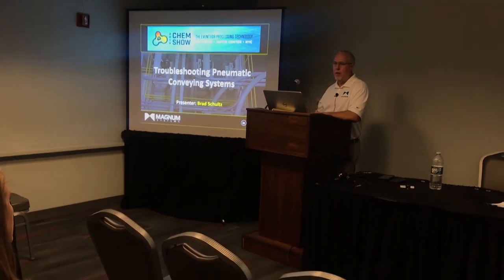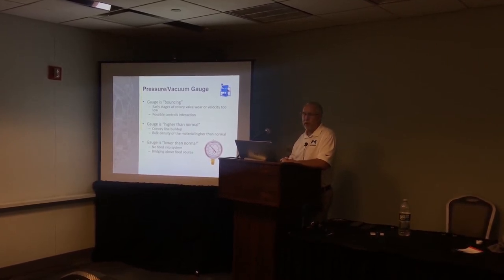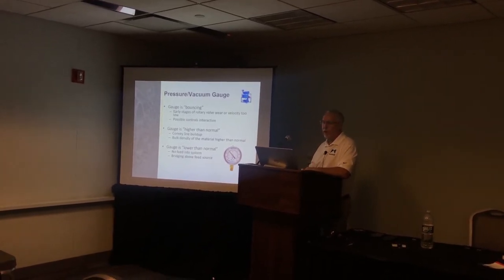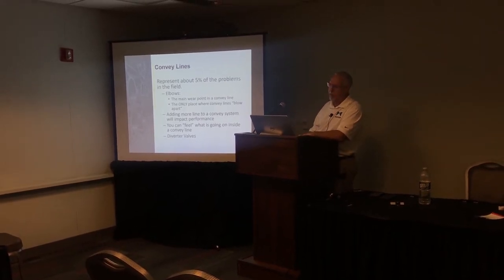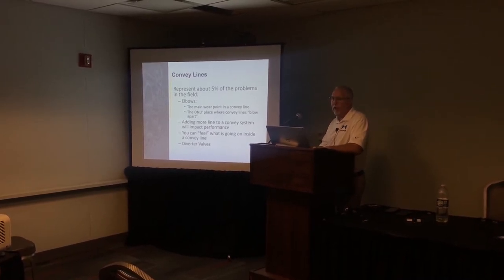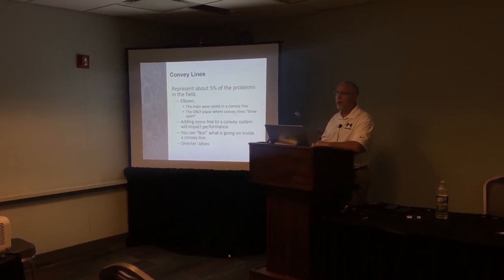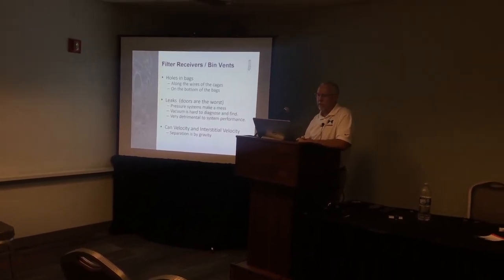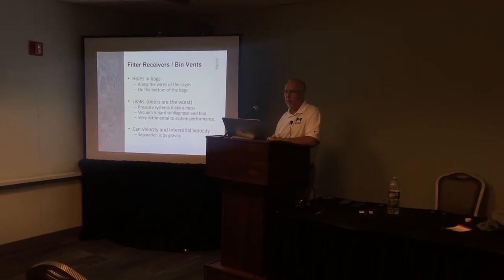Troubleshooting Pneumatic Conveying Systems Dilute and Dense Phase Chem Show 2019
During the 2019 Chem Show, Regional Sales Manager Brad Schultz covered key troubleshooting tips for both dilute phase and dense phase pneumatic conveying systems.

This is a 30,000 ft view of the components that make up both dilute and dense phase conveying systems and what can go wrong with each piece and how the system will begin to function based on certain issues.